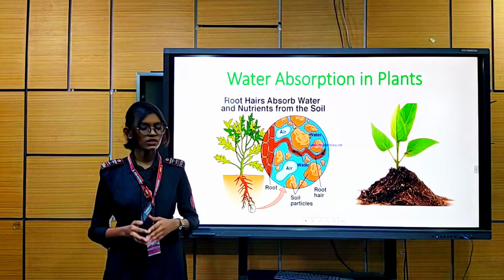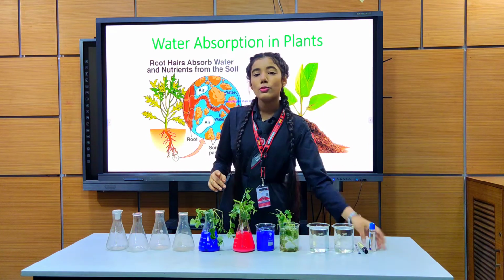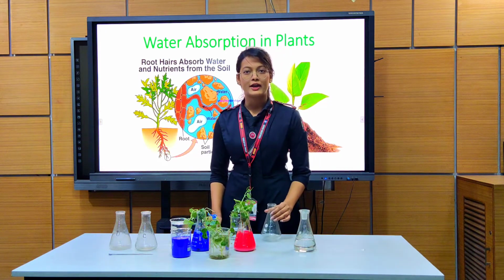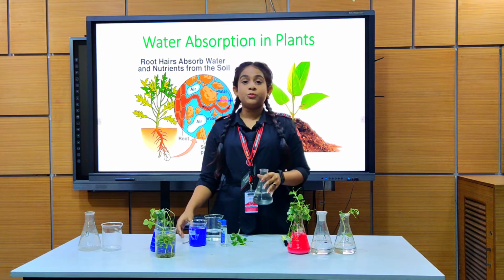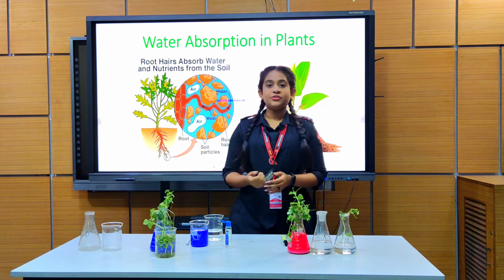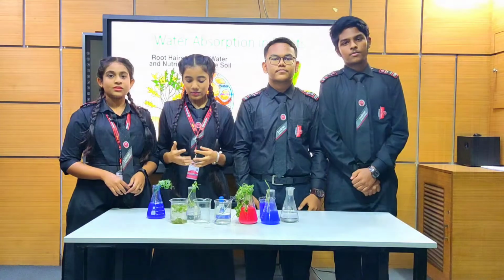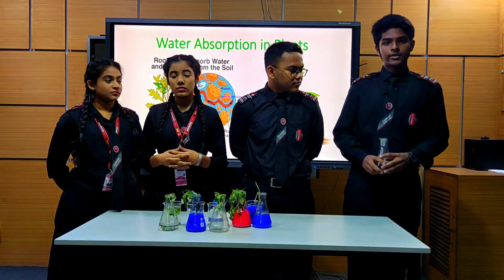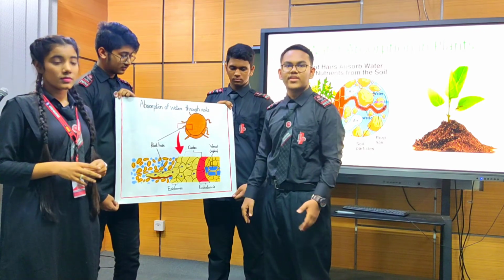Water Absorption Process Activity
Total process done step by step involving all the students according their ability.
1. Procedure: Activities done by students(4):
 "A": Fill 3/4 part of glass with water and seal the mouth of glass or Test tube with a cork and keep it for 24 hour
 "B": Fill 3/4 part of glass with water. Keep a plant with roots and add oil to the glass and keep it for 24 hours.
 "C": Fill 3/4 part of glass with water.Keep a plant with roots and add oil and blue vitriol or ink to the glass and
        keep it for 24 hours
 "D": Fill 1/4 part of glass with water.Keep a plant with roots and keep it for 24 hours
2. Observation & result(1):
After 24 hours, it is seen that the level of water in A is same. In B the level of water decreases and the plant is healthy. In C the level of water is also decreased but the stem and leaves has turn blue in color. In D the level of water remains same but the plant dies.
Fill 1/4 part of glass with water.Keep a plant with roots and keep it for 24 hours
3. Question & answer:(3+3)
1. Why the water level remain same in A?
2. Why we choose peperomia plants?
3. How water reaches to stem & leaves?
  4. Explain total process showing picture.
5. Conclusion.